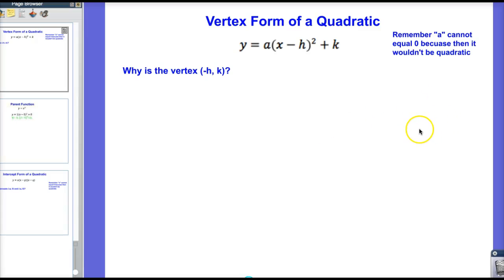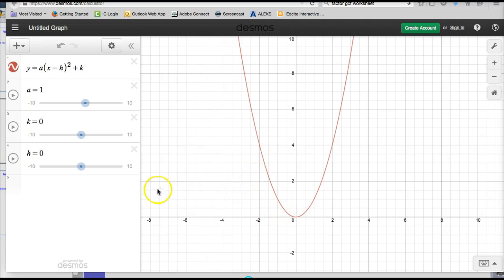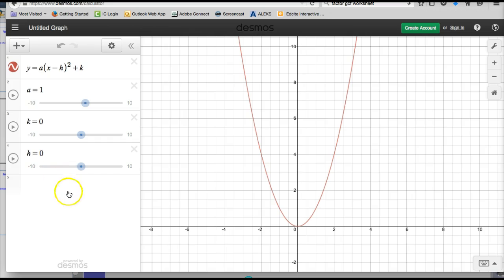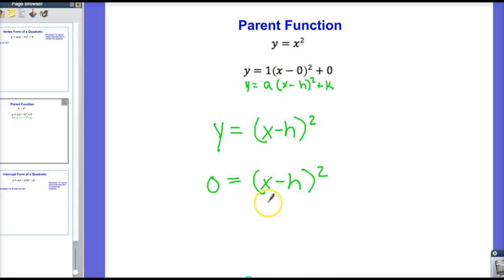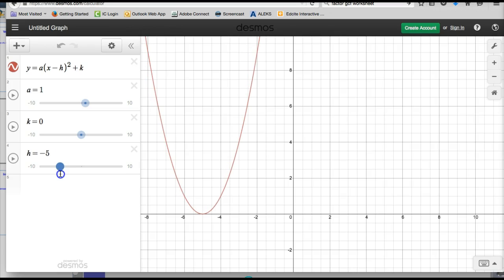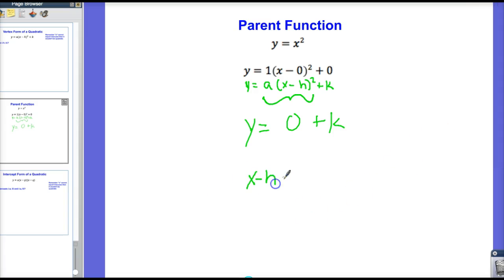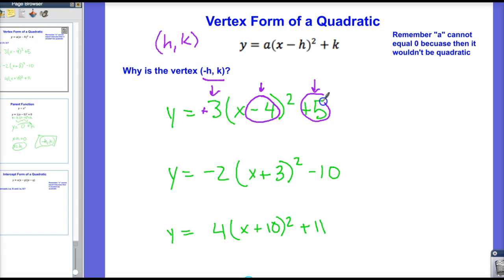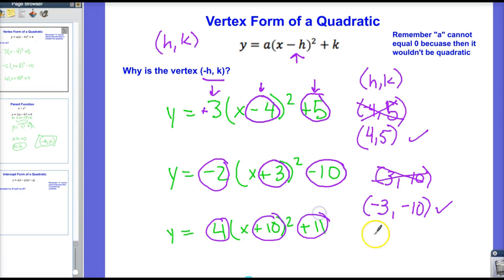Why is the vertex (-h, k) in Vertex Form?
We've all heard the vertex can be found in vertex form as (-h, k), but *why* does that work out that way?